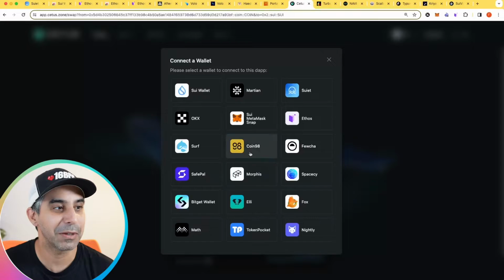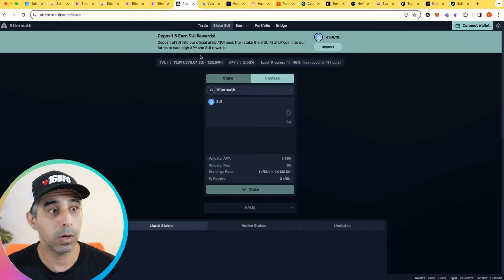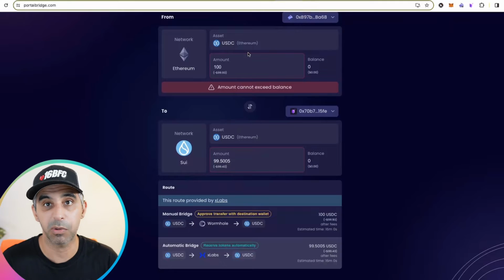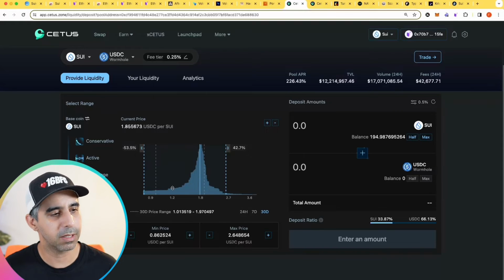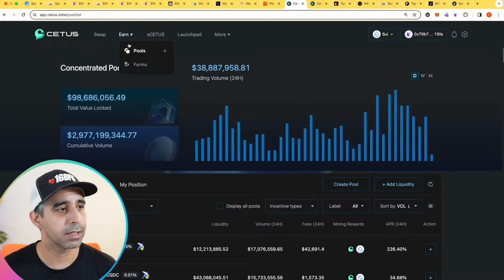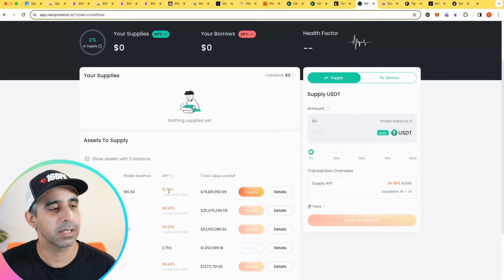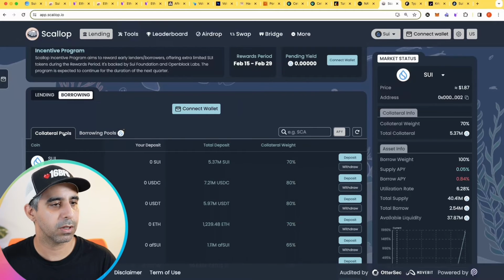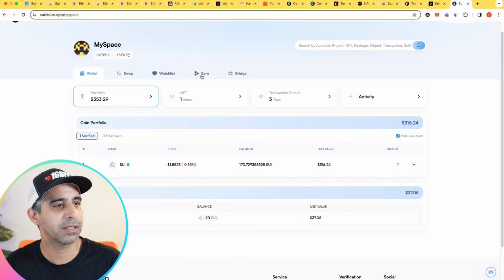Getting started with Sui - Tutorial 2024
Welcome to a special episode of CryptoSetups, where we venture beyond the usual step-by-step guides and delve into the vibrant ecosystem of SUI. If you've been curious about transitioning to a new blockchain but felt overwhelmed by the initial steps, this tutorial is designed with you in mind. From selecting the right wallet to exploring dApps and understanding the nuances of liquid staking, we've got it all covered.

What You Will Learn:

Choosing the Right Wallet for SUI: Discover why Ethos stood out to us among the various options like Suiet and Sui Wallet, with its user-friendly interface and straightforward staking process.

Liquid Staking on SUI: Unravel the benefits of liquid staking and how it can enhance your DeFi engagement within the SUI ecosystem.

Acquiring SUI Tokens: Find out the most efficient ways to get your hands on SUI tokens, be it through major exchanges or bridging assets from other chains.

Navigating Through Bridges: Learn about Wormhole and its pivotal role in transferring assets to SUI, ensuring you're moving the right ones.

Exploring DApps and AMMs: Get a comprehensive overview of AMMs like Cetus, Turbos, Umi, and Aftermath, and learn how to swap assets, add liquidity, and earn yield.

Money Markets Insight: Dive into the world of money markets with platforms like Navi and Scallop, understanding asset supply, interest earnings, and borrowing options.

SUI Tracker Overview: A quick guide on utilizing SUI Tracker to monitor DeFi stats, NFT platforms, and validators, helping you stay informed about your investments.

Final Thoughts:
This episode is packed with insights to help you navigate the SUI ecosystem confidently. Whether you're a seasoned blockchain enthusiast or new to the space, there's something here for everyone. We aim to equip you with the knowledge to explore SUI's offerings thoroughly.

Timestamps
00:00 Intro and what this video is about
00:57 SUI wallets, which one???
04:23 Liquid staking on SUI
06:31 Bridging to SUI
08:50 AMM's on SUI
09:13 Cetus
10:03 Concentrated Liquidity on cetus and turbos - very important!
16:27 AMM Aggregators
17:08 Money markets on SUI
17:23 NAVI overview
19:35 Scallop Overview
22:43 SUI Vision (SUI Tracker)